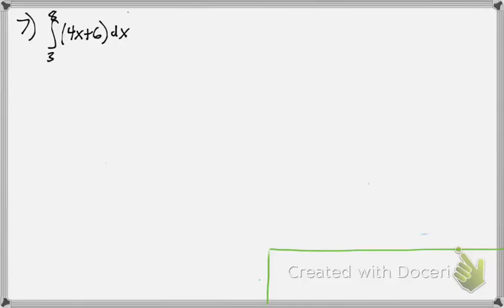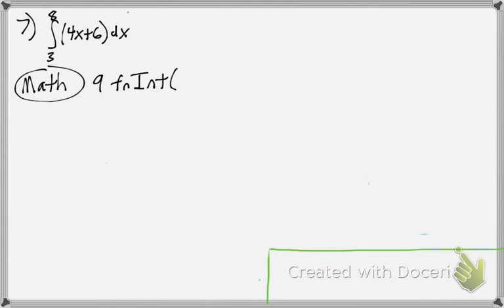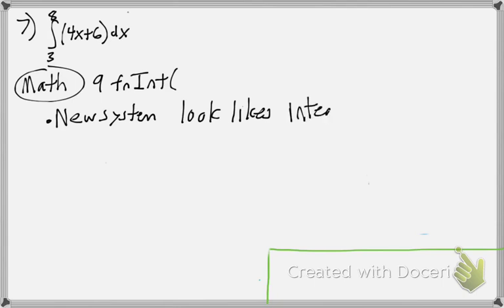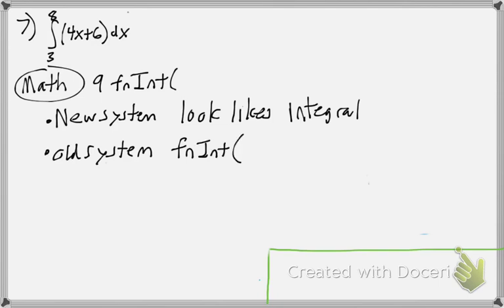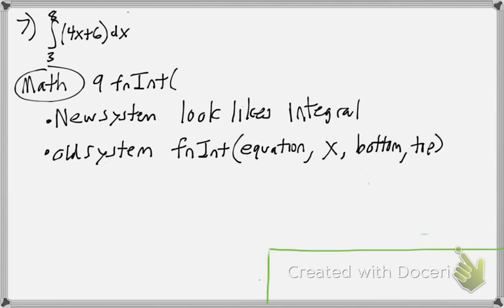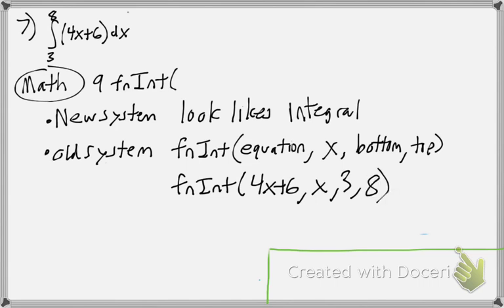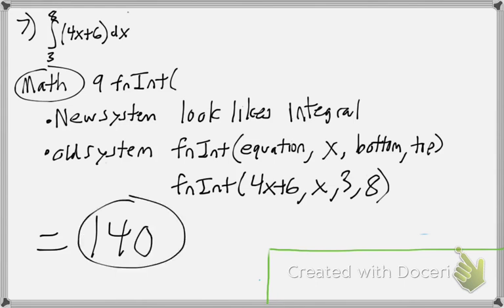Math 161 : 5.3 #7 (Calculus Tutorial : Definite Integrals Using Fundamental Theorem)